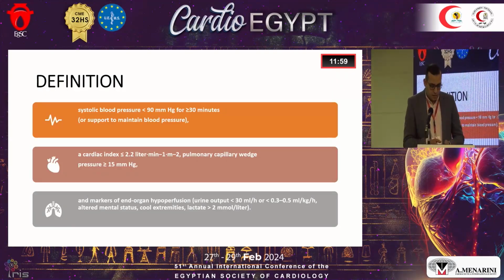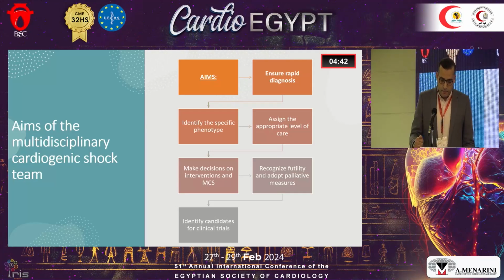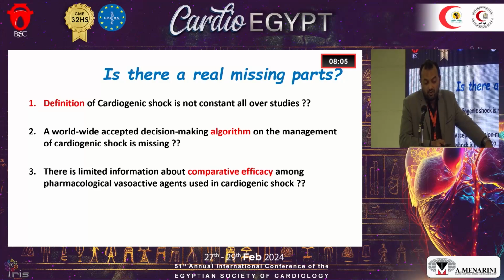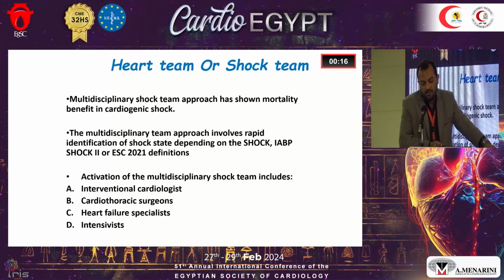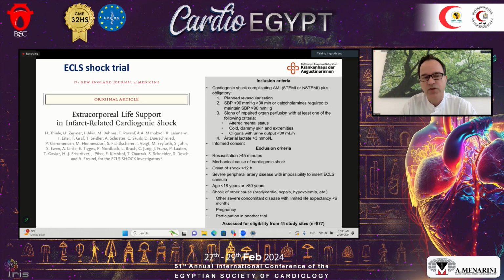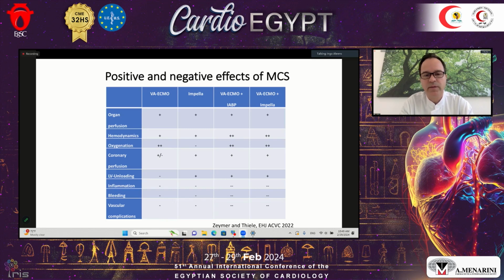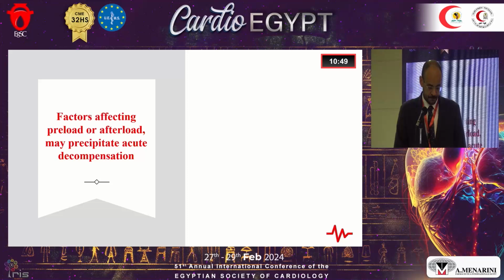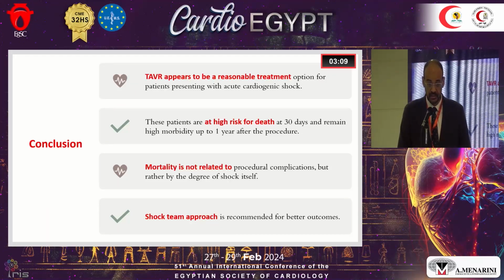CardioEgypt 2024 - Cairo Hall - Day 3 - Session 2 - Cardiogenic Shock, Recent Updates